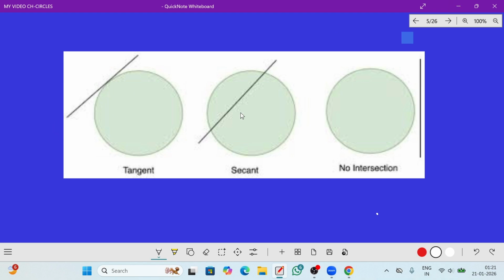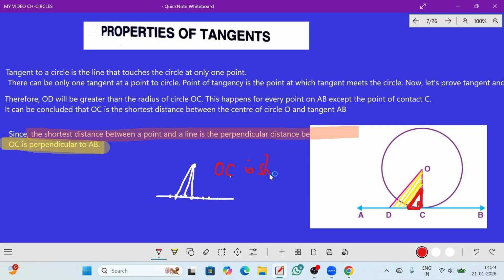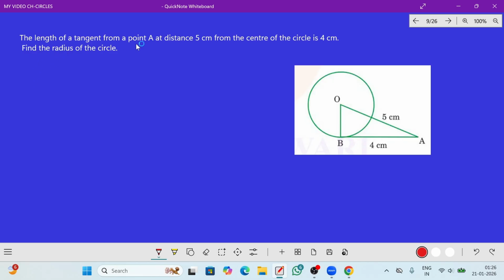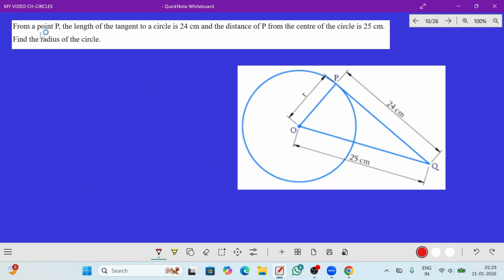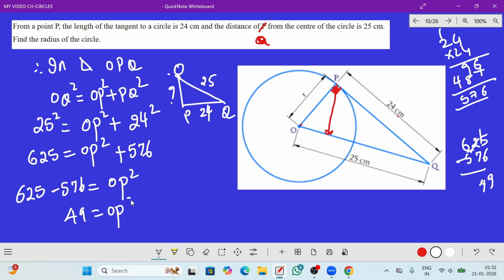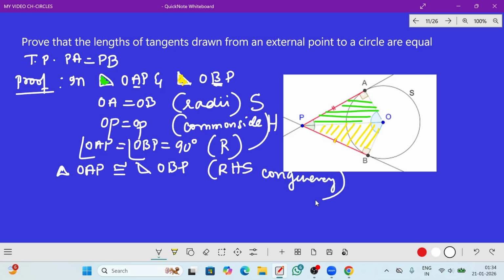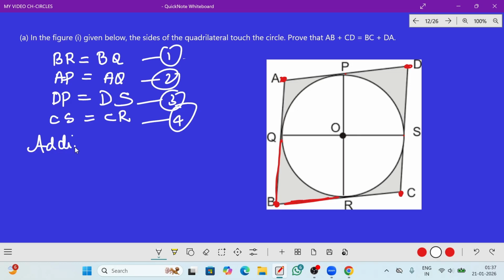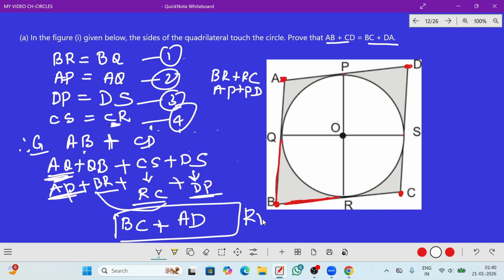CIRCLES 1ST PART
board questions